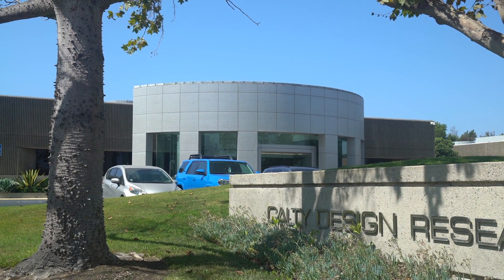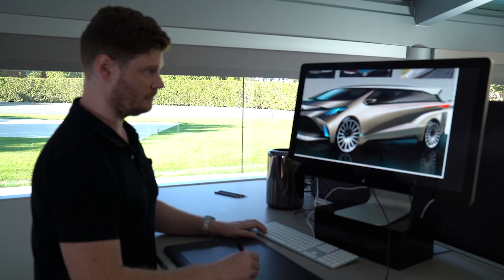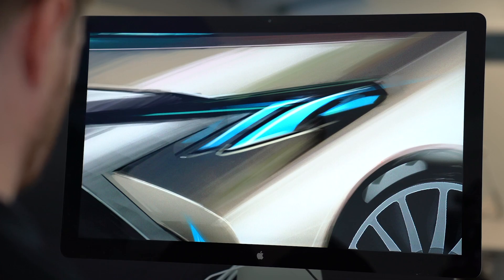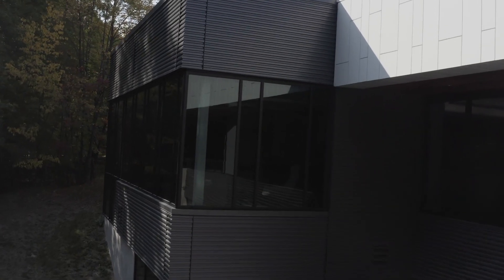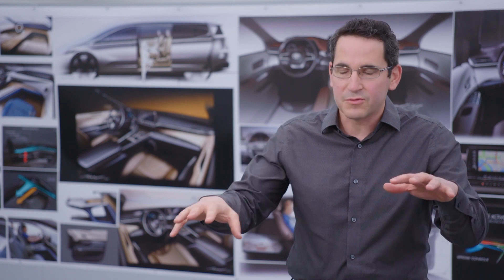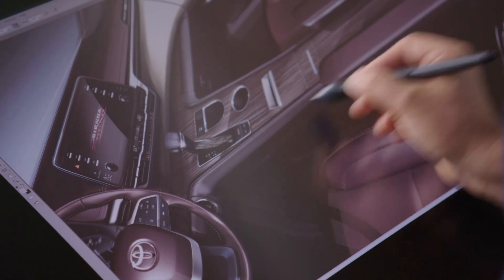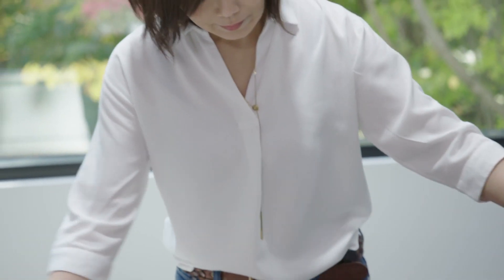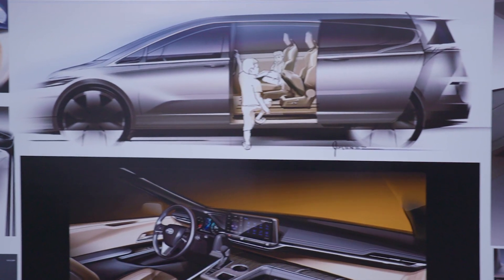2021 Sienna - Behind the Scenes: Design | Toyota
Go behind the scenes with the design team of the all-new Toyota Sienna. The 2021 Sienna minivan fits your active lifestyle and with its sporty, sexy, provocative style, there is nothing boring about this minivan.

With Sienna's athletic stance, the exterior looks strong, confident, capable. The XSE's interior is sporty and energetic, while the Platinum grade is very refined. With tons of cargo space, the new Sienna functions amazingly well as a minivan.

This video is about the design of the 2021 Toyota Sienna.